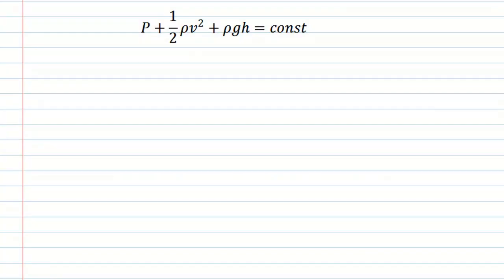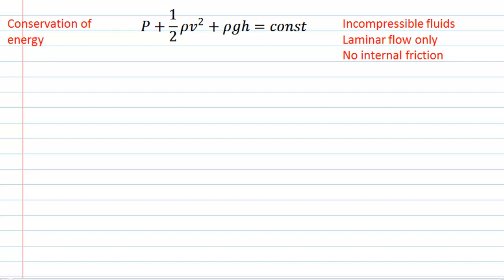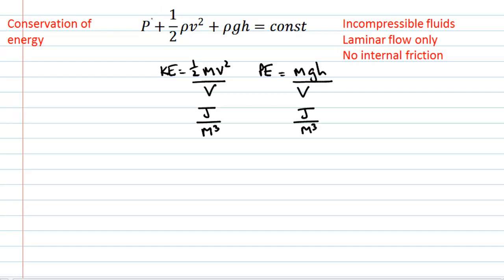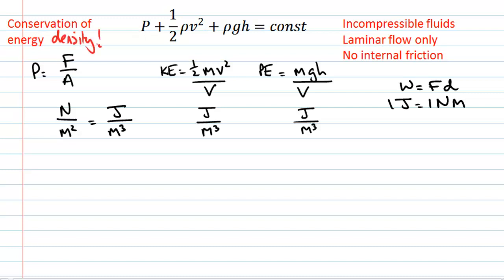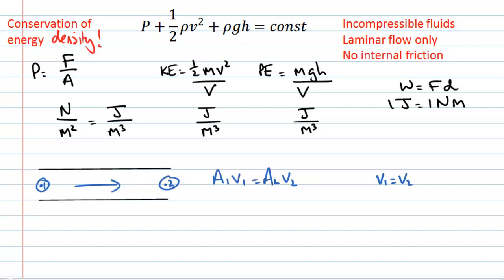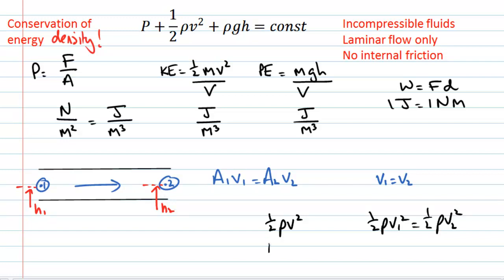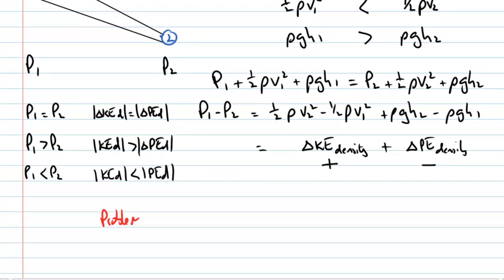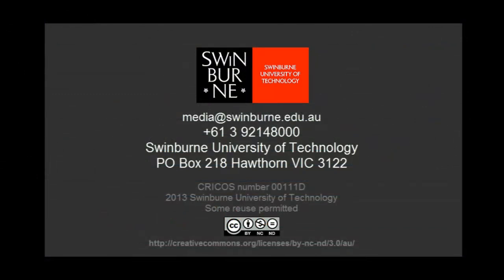Exploring Bernouilli's principle (PhysCasts)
In this PhysCast we want to review Bernouillis equation, understand what the terms mean, and how they can be applied to a series of situations where we have fluid flow through a pipe.